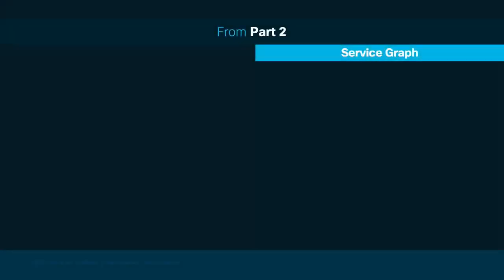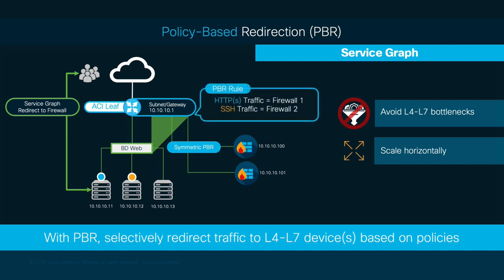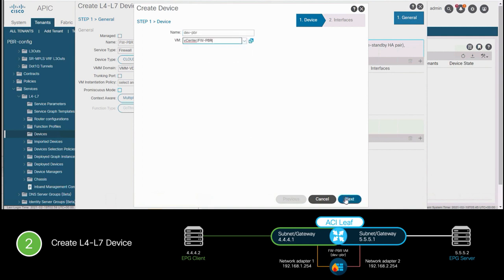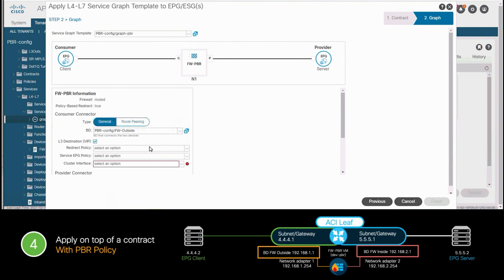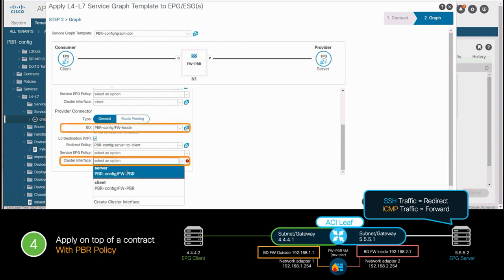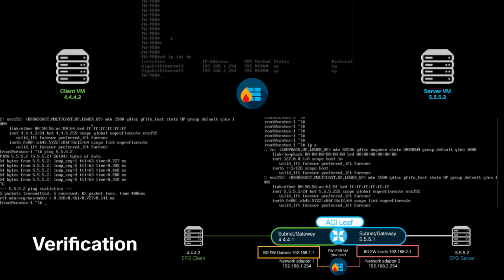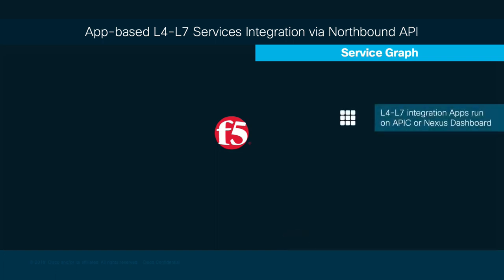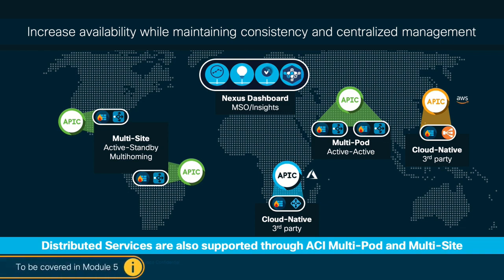February 26, 2022